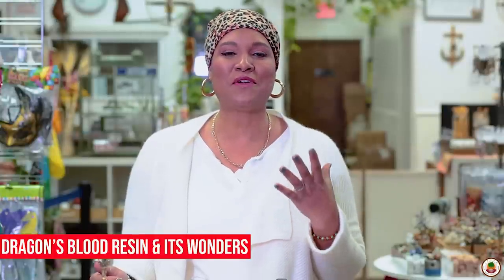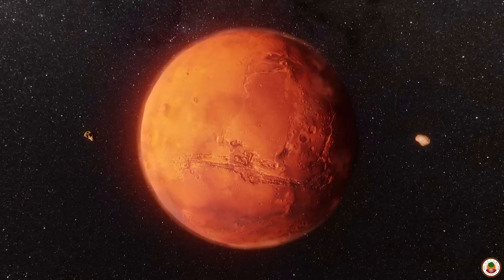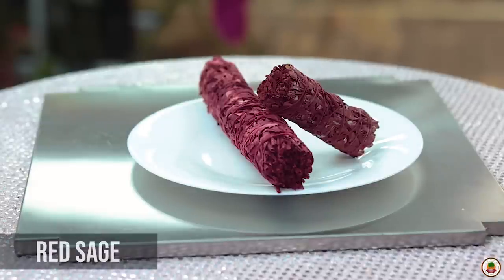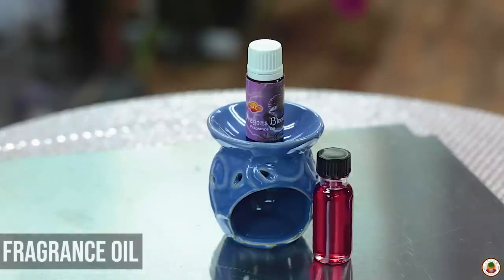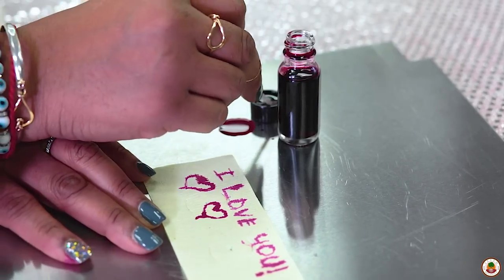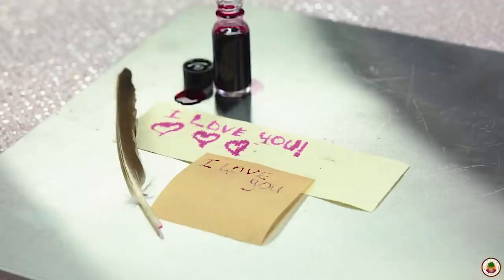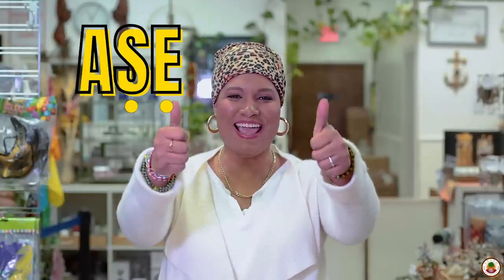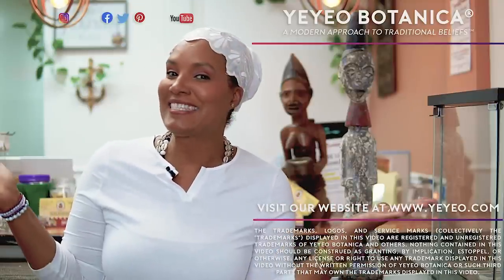DRAGON'S BLOOD - Mystical Powers and Uses | Yeyeo Botanica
The Mystical Powerful Dragon's Blood is one of the most popular and well known Spiritual Tools in the World. Elemi of Yeyeo Botanica explains its this resin incense mystical powers and uses around the world.

Connect with Yeyeo Botanica 🔽🔽🔽🔽🔽🔽

Join our email list, visit us in store and online!  Get notified of classes, events, workshops, sales and much more!